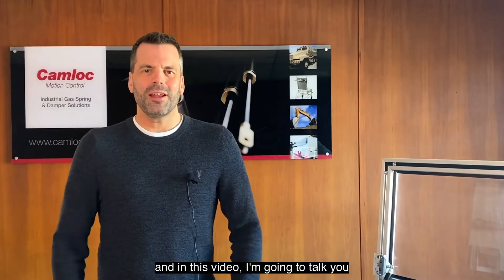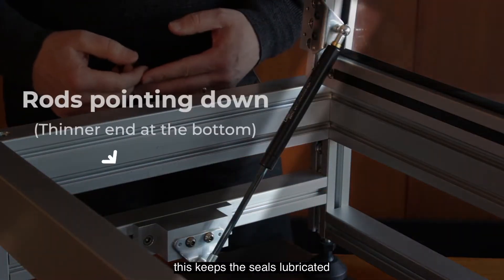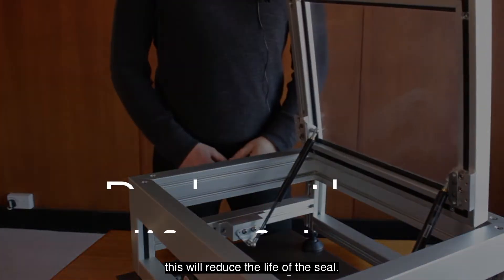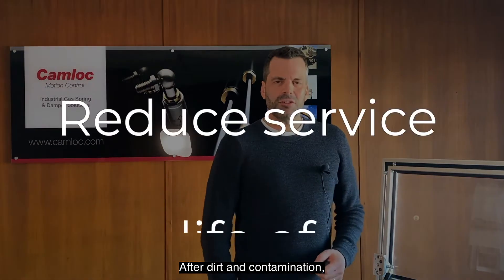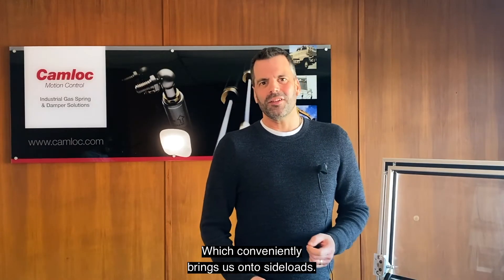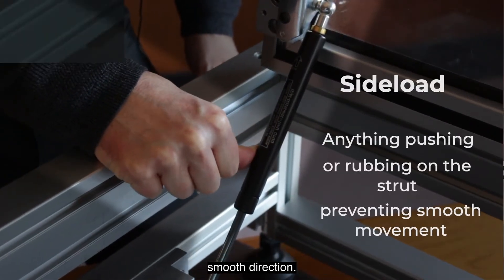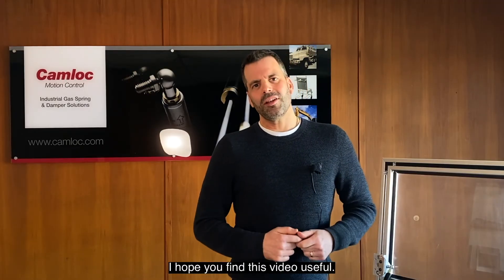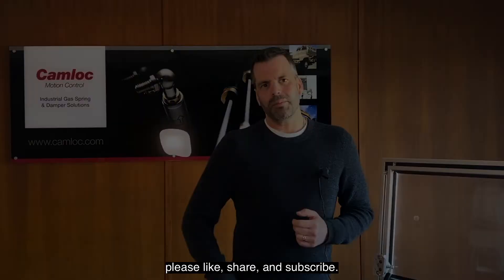Do's and Don'ts of Gas Struts (FAQ Series)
Do's and Don'ts of Gas Struts, what you should do and what you shouldn't when it comes to mounting them.

In our latest FAQ, our MD Matt Warne demonstrates how you should mount a Gas Strut correctly. From the rods pointing down whilst mounting, to sideload, all the way to the operating temperatures.

In our frequently asked question range of videos, we are attempting to answer questions that you have about gas struts.

With over 30 years of experience Camloc Motion Control offers bespoke solutions for a wide range of gas struts and fittings. or call us on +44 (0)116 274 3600 For more FAQ videos subscribe to our channel